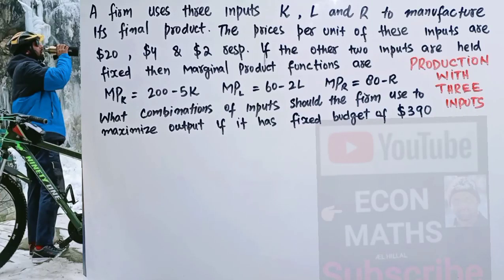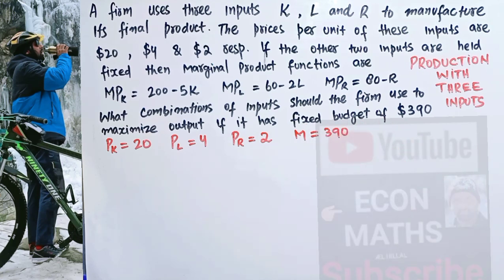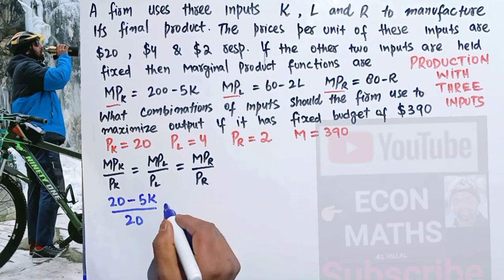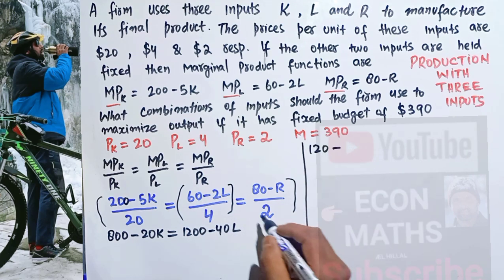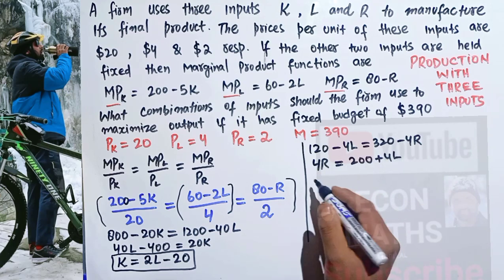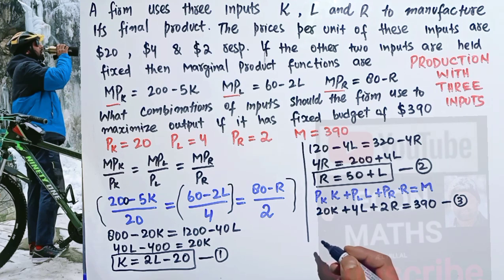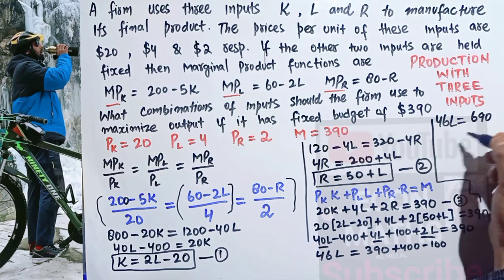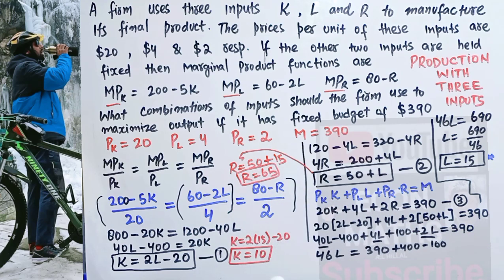Production function with 3 inputs.optimal combination of inputs firms should used to maximize output